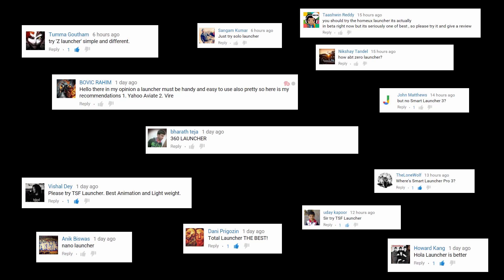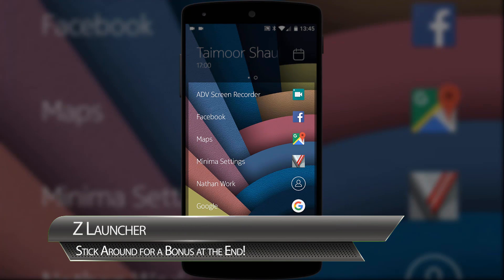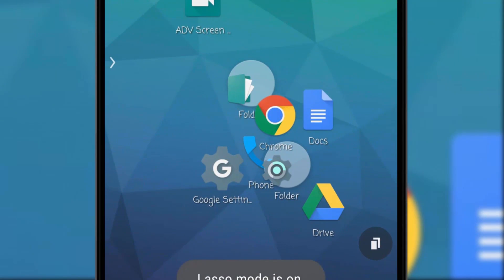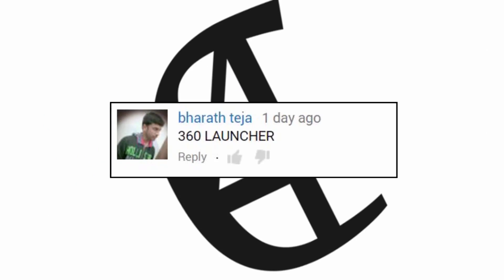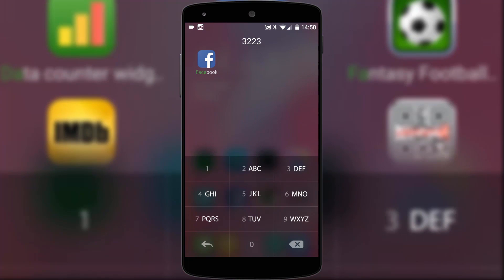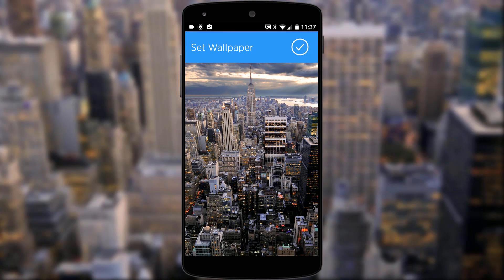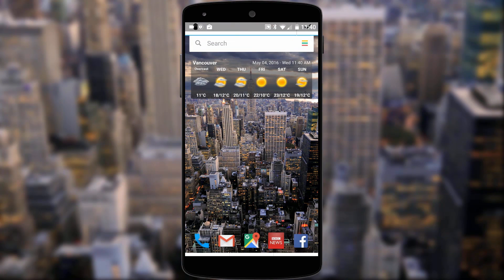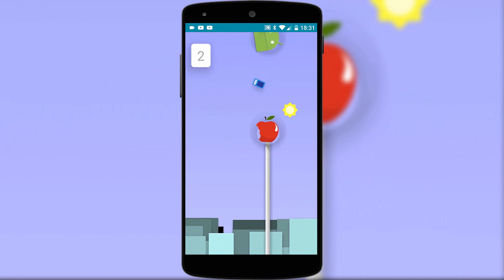Top 4 Launchers YOU Wanted! Android Tips #49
C4ETech embarks on another voyage through the Android homescreen launcher market... as suggested by you, the viewers. Four launchers get a grilling with honest reviews.

In other news, Rob/Arjen makes a special announcement... not that anyone will believe him.

0:25 Z Launcher
1:23 TSF Launcher
3:40 360 Launcher
5:21 Yahoo Aviate
6:51 Bonus App